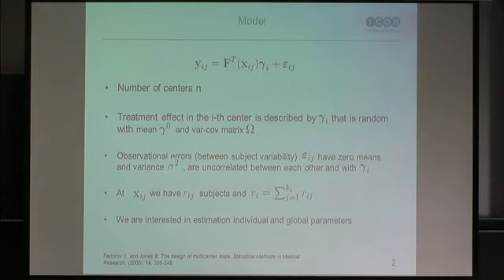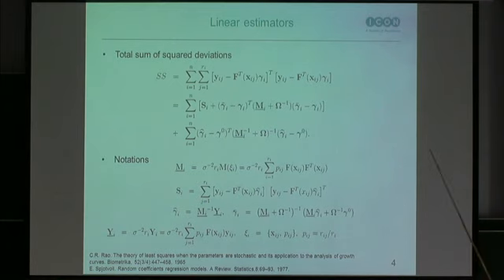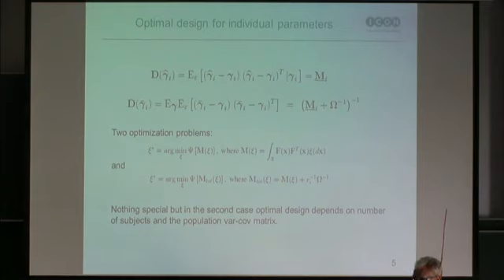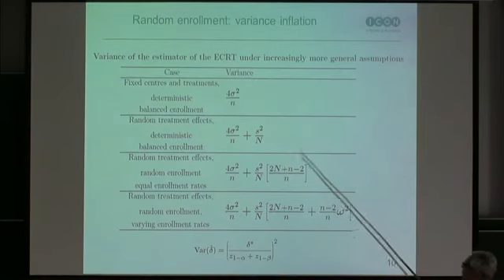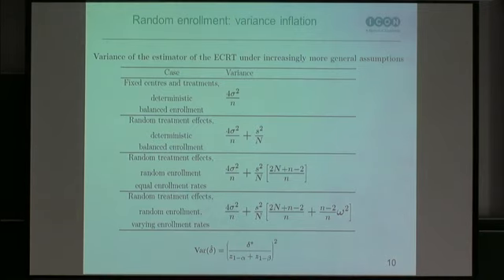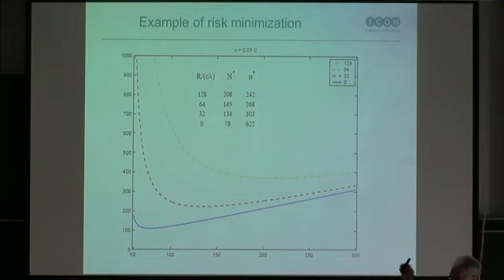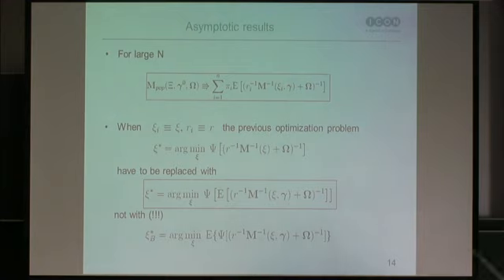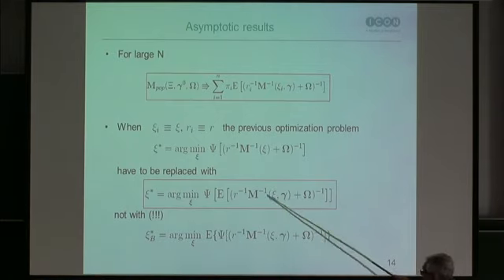Multiple Speakers | Cost constrained optimal designs for regression models with random...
Title: Cost constrained optimal designs for regression models with random parameters
Speakers:
Date: 7th Jul 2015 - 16:30 to 17:00